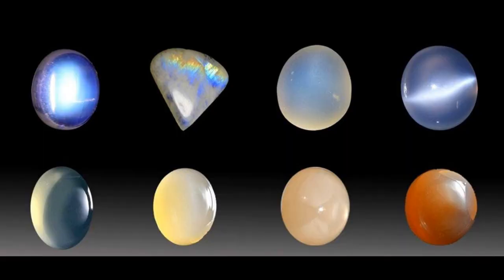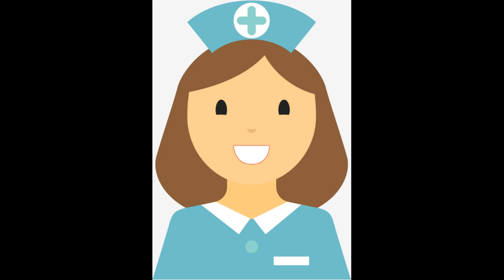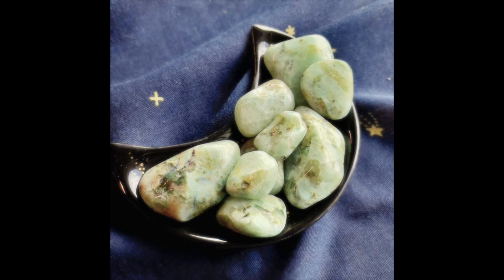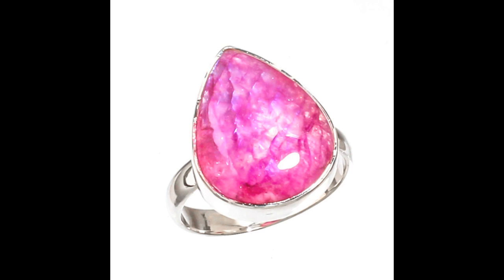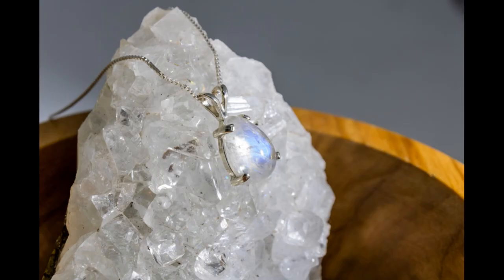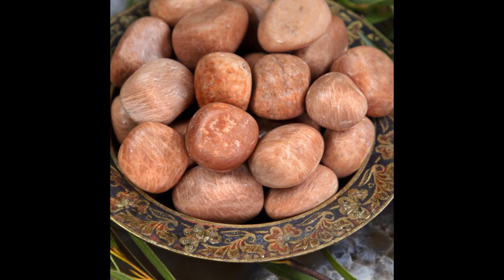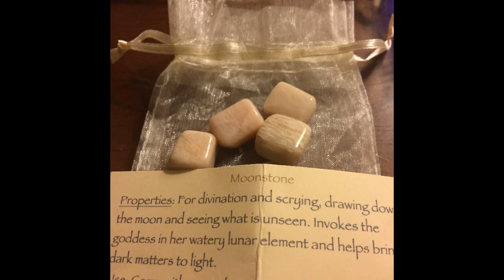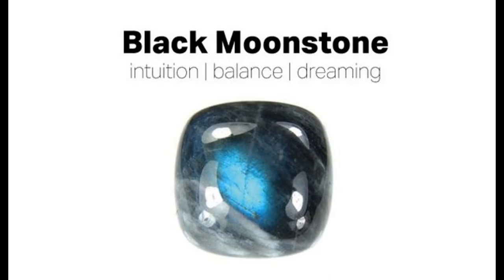Moonstone - The Travellers' Stone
There are many different colours of Moonstone and although they all have something in common, each one of them has their own individual properties for healing physically, emotionally, mentally and spiritually. Let’s take a look.